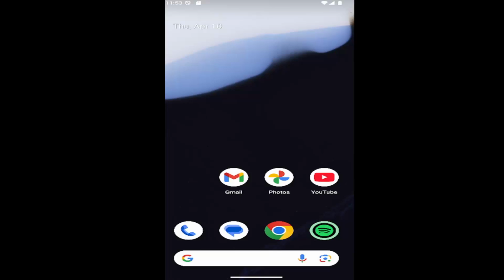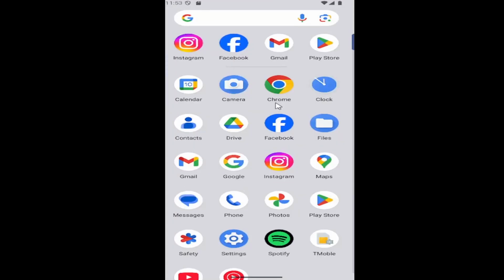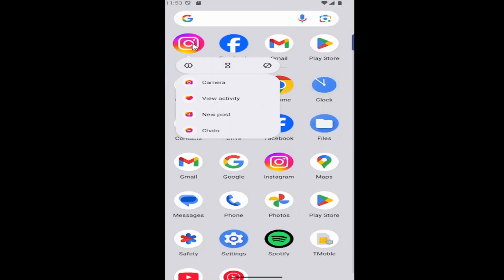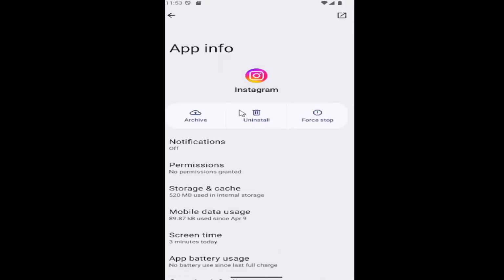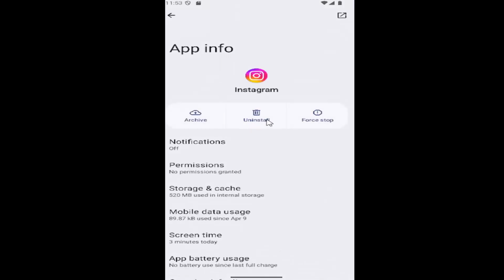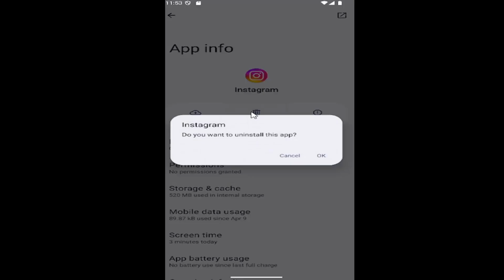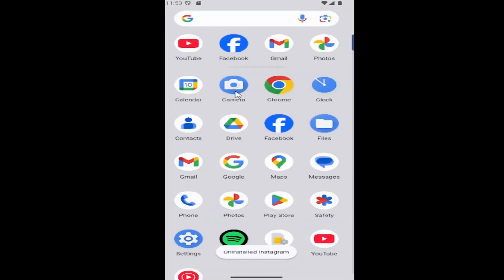How To Uninstall Instagram App On Android [Guide]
This guide provides clear instructions on how to uninstall the Instagram app on an Android device, allowing you to free up space or stop using the app temporarily. It covers the steps to remove Instagram by navigating to your device's app settings or using the home screen options to uninstall the app. The tutorial also highlights that uninstalling the app does not delete your account, so you can reinstall it later and regain access to your profile and content. By following these easy steps, you can quickly uninstall Instagram and manage your device’s apps.